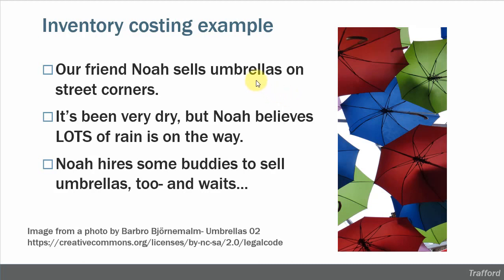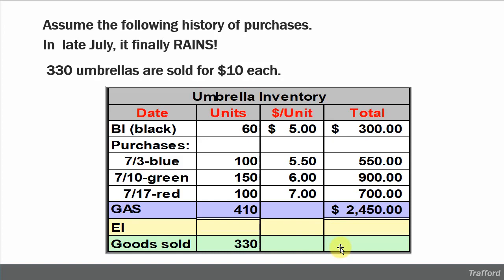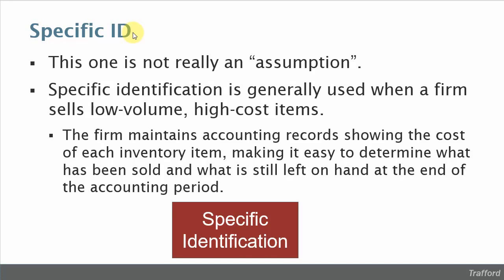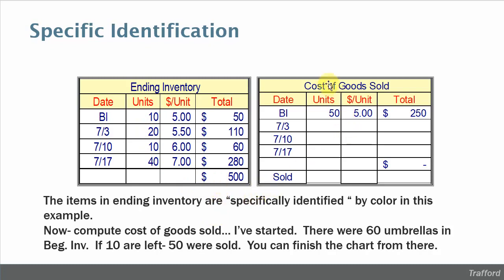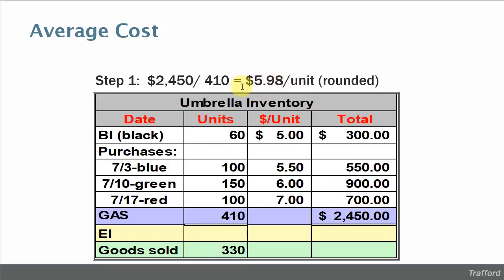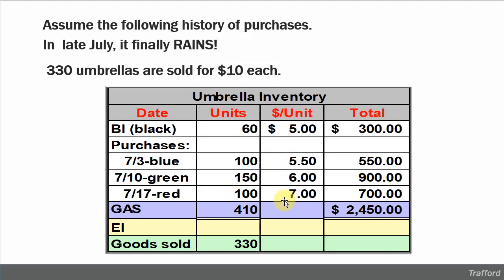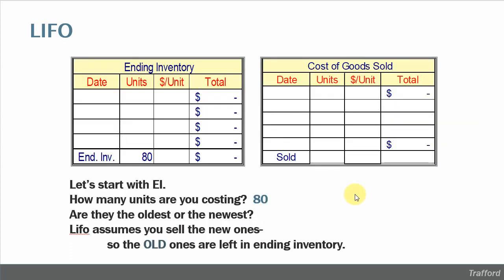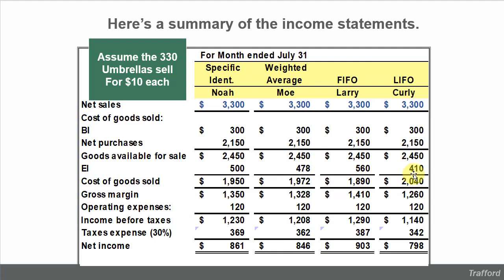MGMT 633 Unit 4 video 2